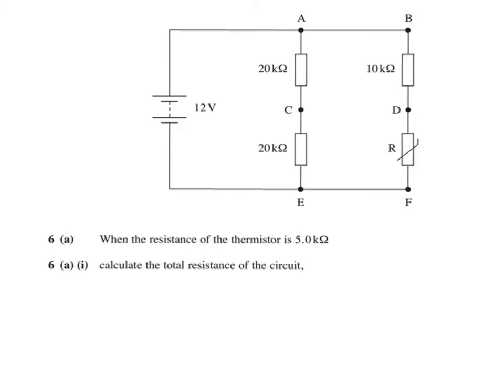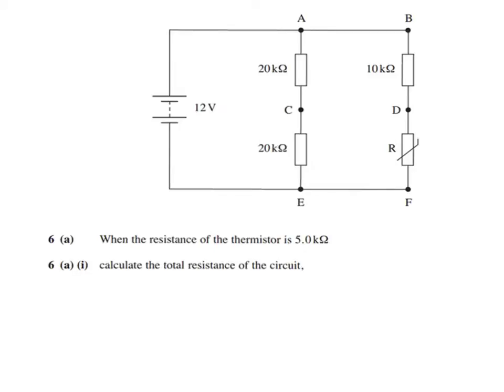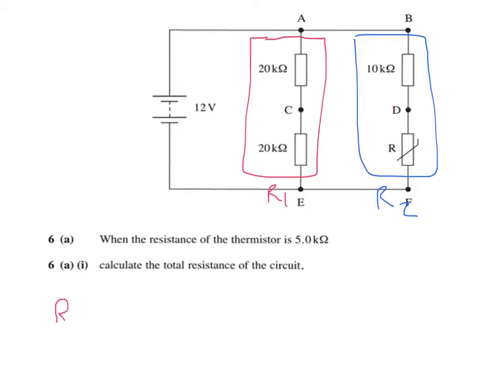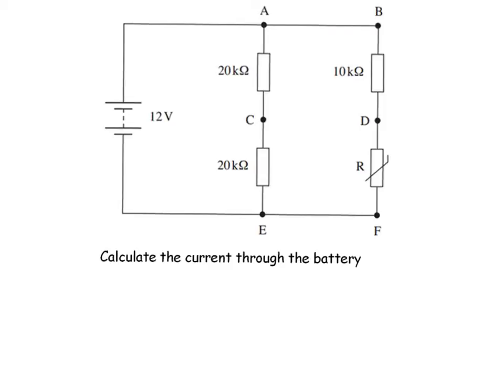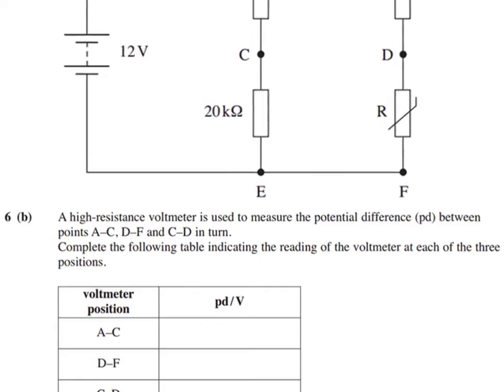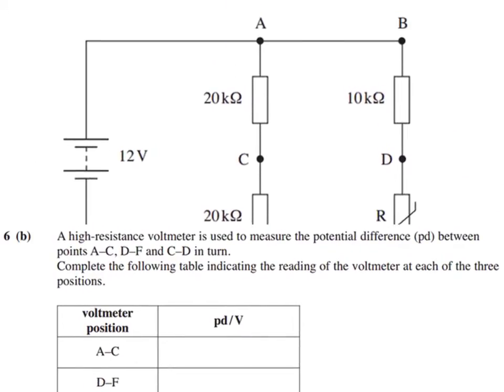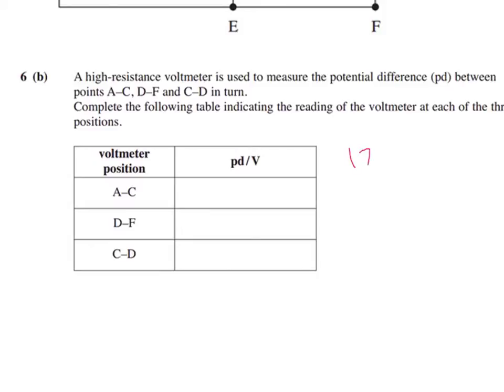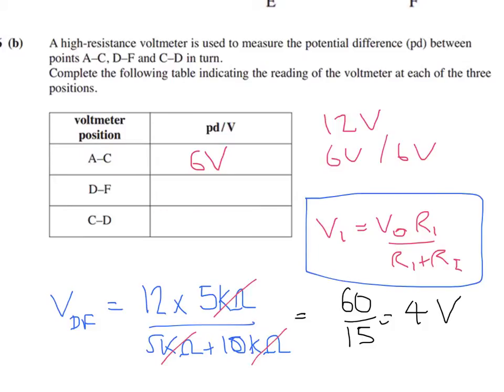A Level Physics: AQA Unit 1: Jan 2013 Q6: DC Circuits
A demonstration of calculating the potential at different points around the circuit and using it to calculate potential differences between points.